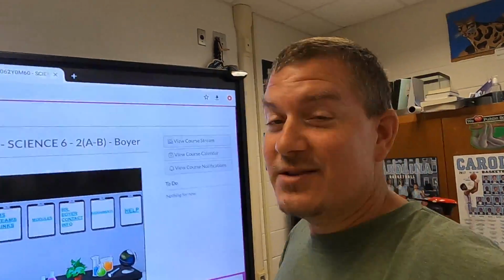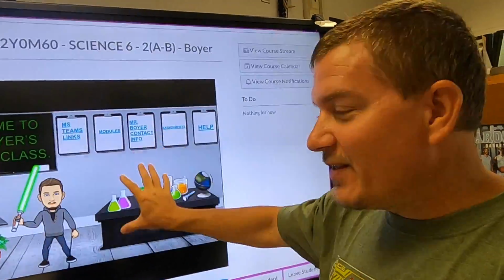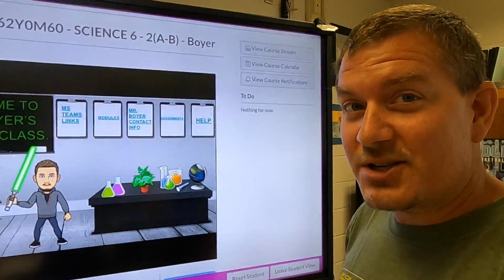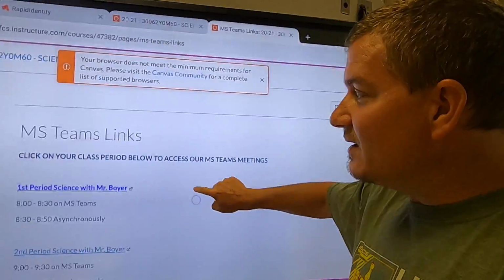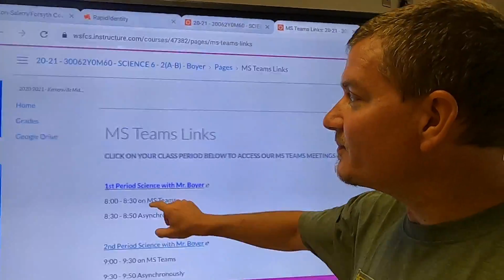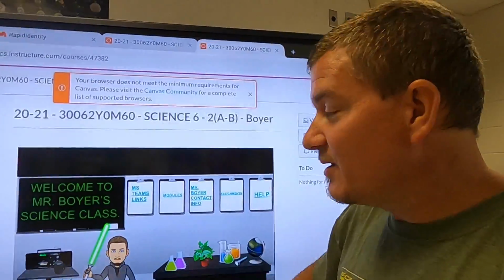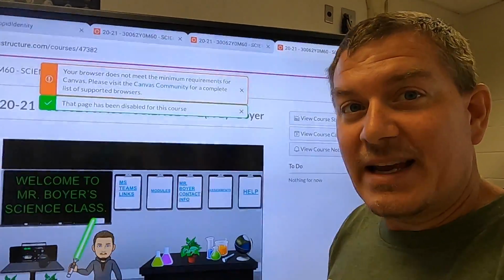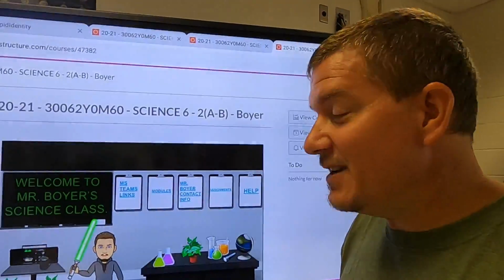Introduction to Science with Mr. Boyer